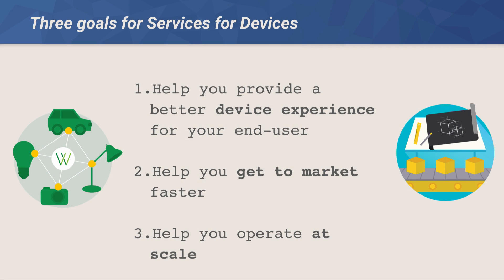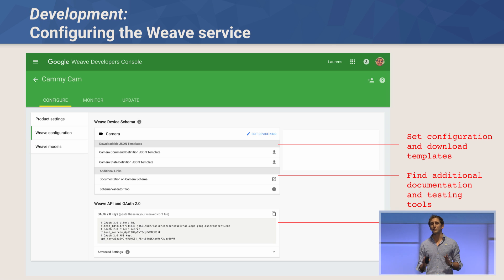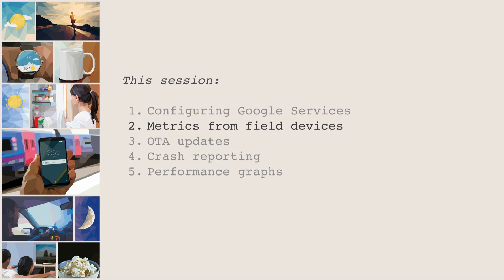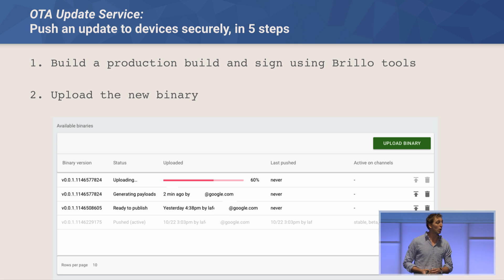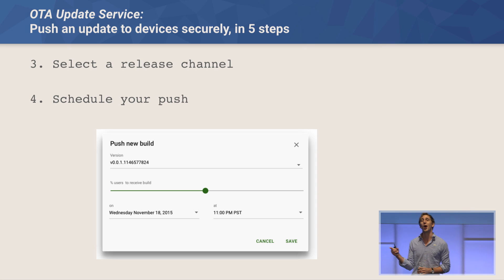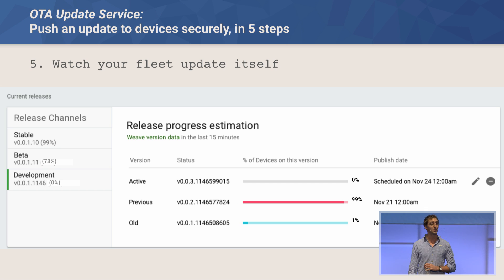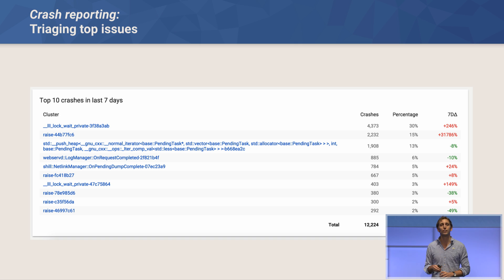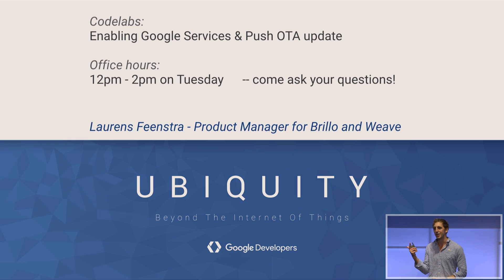Brillo and Weave devices in production - Google Services for your product (Ubiquity Dev Summit 2016)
Devices built with Brillo and Weave come with a range of beneficial services. Laurens Feenstra details how they are useful to you, and how to enable them in the Brillo and Weave Developer Console.